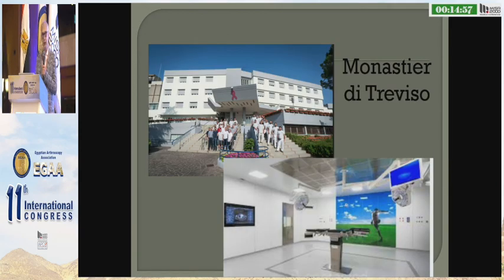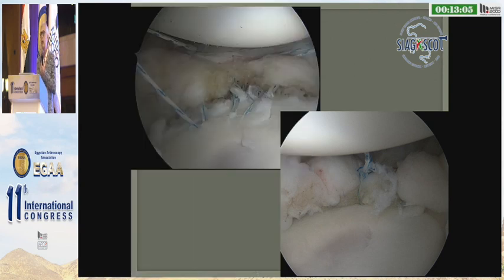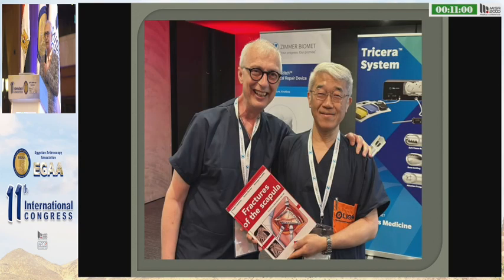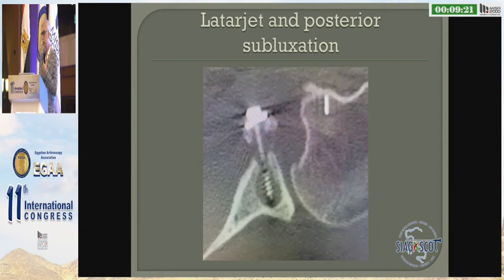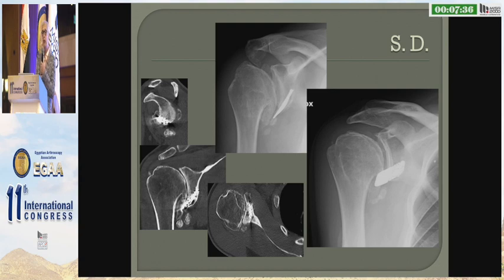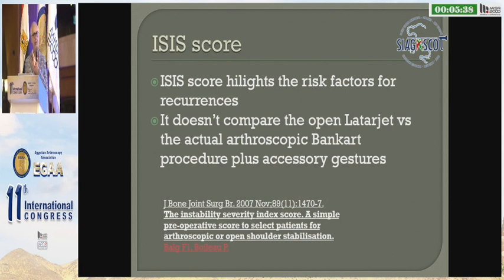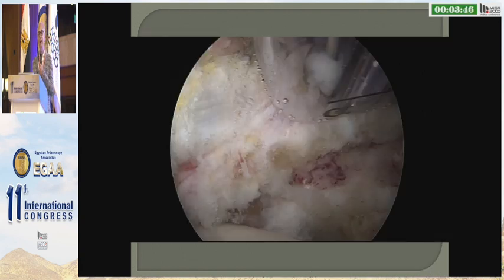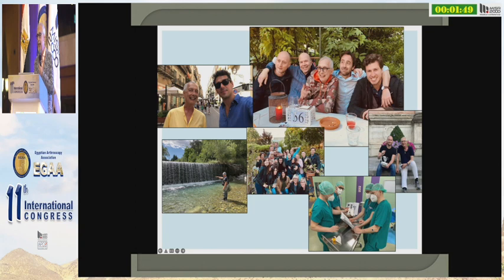Revision surgery of the unstable shoulder Enrico Gervasi